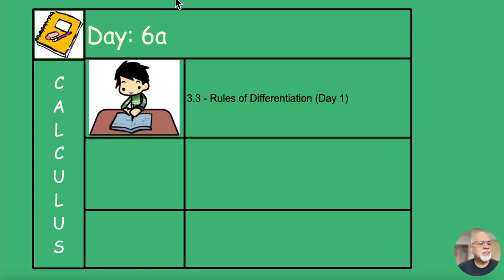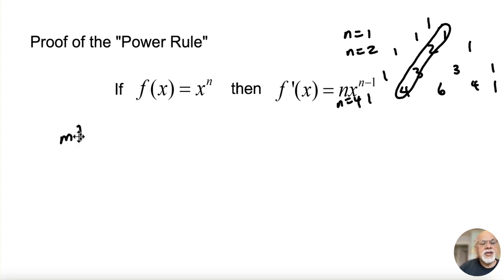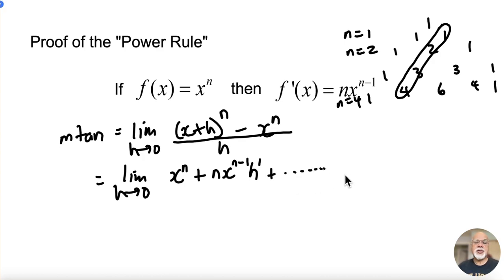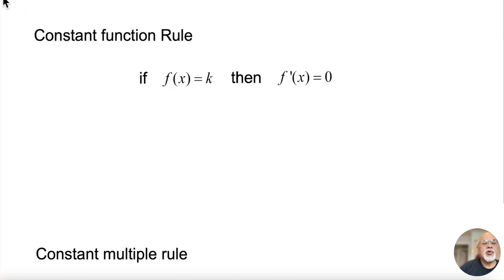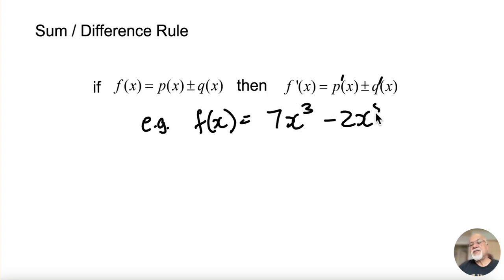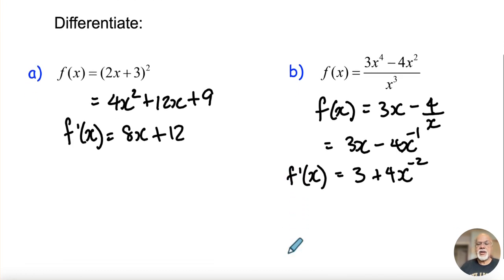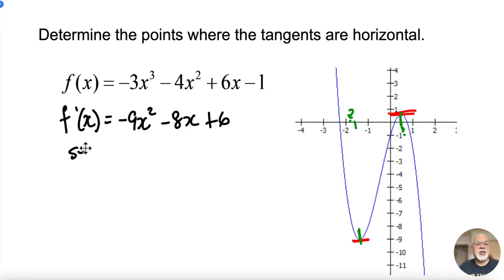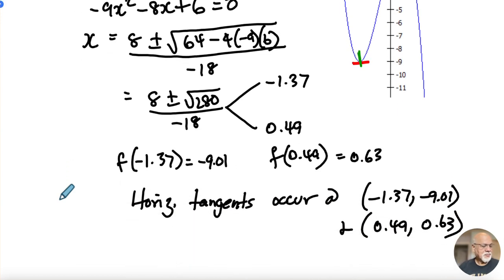Day6a Rules of Differentiation Day1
Day6 is divided into 2 sessions.  The first discussing the basic rules of differentiation and the 2nd session on the product, quotient and chain rules.